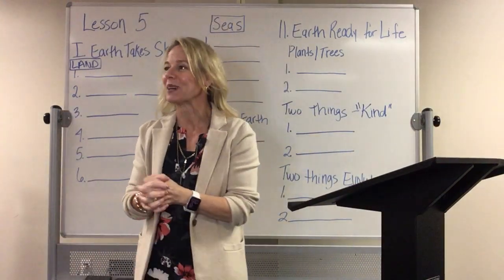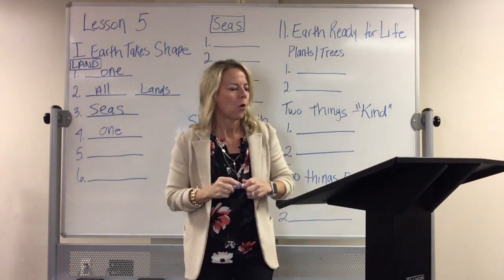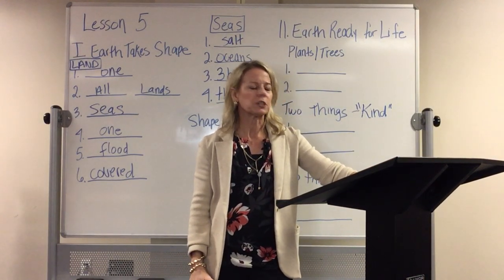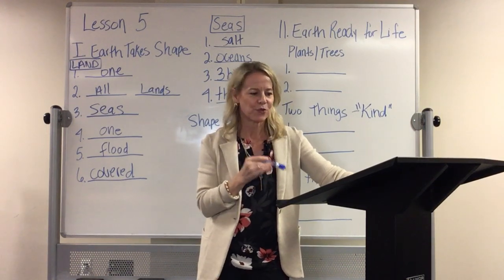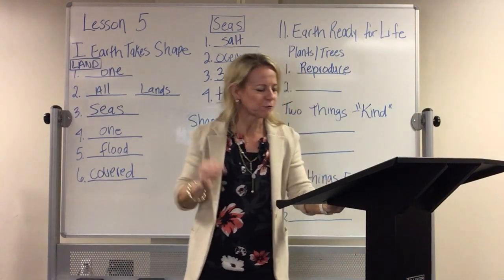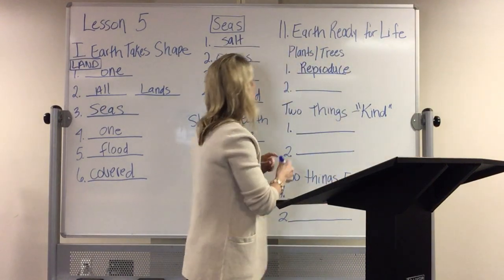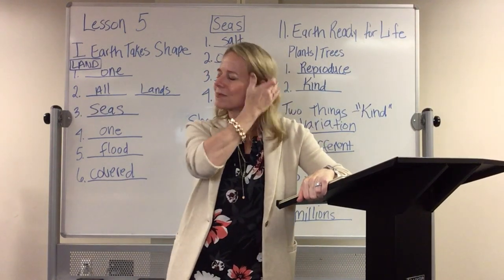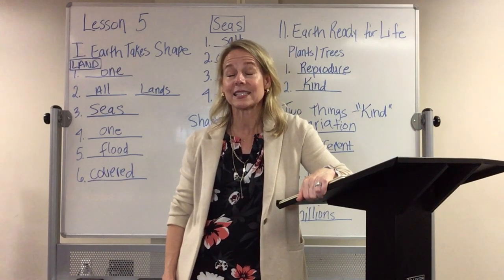The First Living Things, Lesson 5 Filmed at Second Baptist Church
Join Lori as she shares from Genesis 1:9-13 a teaching entitled "The First Living Things." Here she explores how God parted the seas and made dry land appear, and how God spoke vegetation, plant life, and trees into existence.

Make sure not to miss a video from Lori!

Lori Joiner is a speaker, author, and discipleship coach. She is the author of Discipling Women, Start Here 6 Foundational Lessons for Growth in Christ, Next Steps 7 Foundational Lessons for Growth in Christ, The Discipleship Starter Kit, and her newest book, Raising Children Unto the Lord.
She traveled nationally and internationally as a full-time missionary with Cru (formerly Campus Crusade for Christ) for 23 years, gaining extensive experience in cross-cultural ministry, evangelism, discipleship, and directing women’s ministries. She has lived overseas, undercover, sharing the love of Jesus in several countries. Lori founded and directed the Faith House, a discipleship home for college-aged women in Waco, Texas.

She founded Lori Joiner Ministries, which serves the global body of Christ with discipleship resources, publications, and ongoing coaching and consulting of discipleship ministries.
Lori’s podcast, Your Discipleship Coach, is on Spotify and Apple Podcasts.

Lori has traveled extensively, teaching on a wide variety of topics, and currently makes her home in Katy, TX, with her husband Alan and two teenage sons.